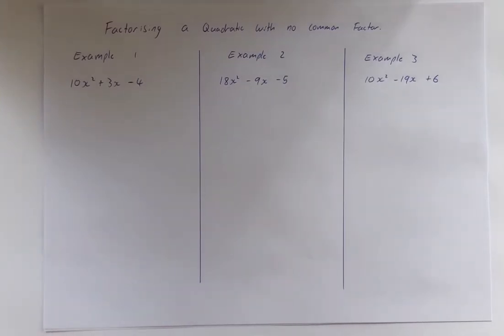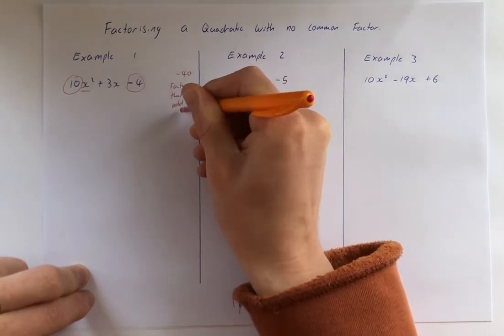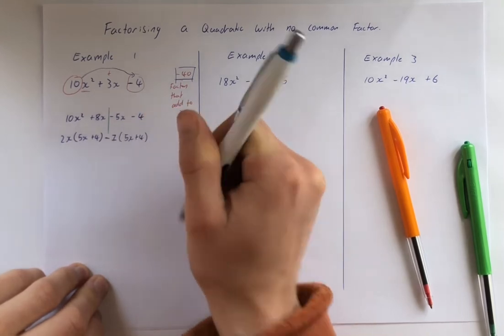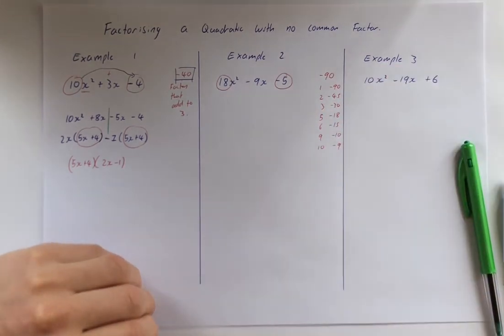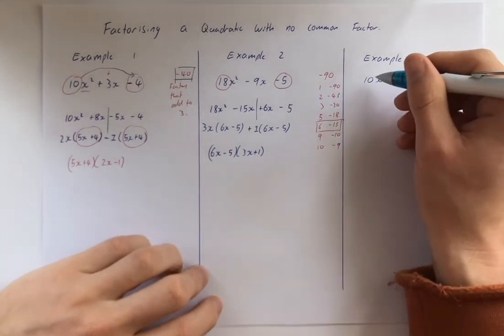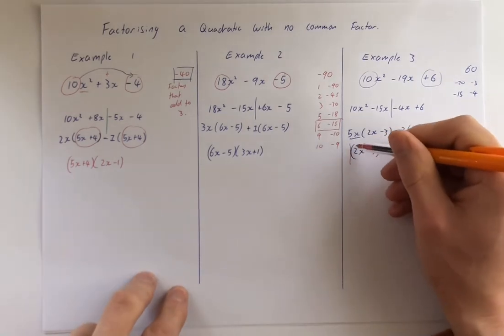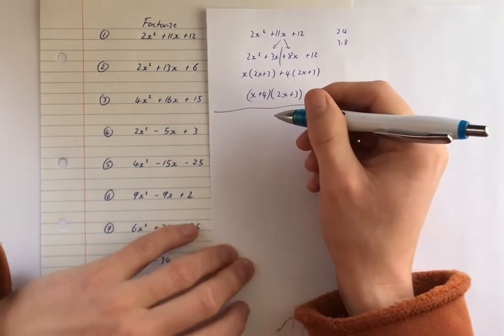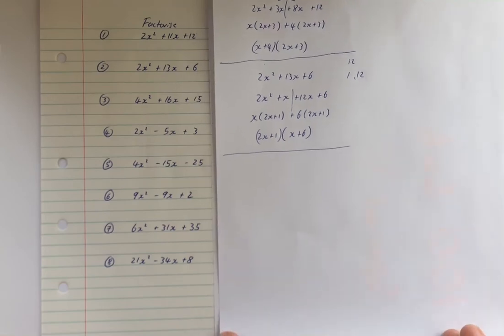Factoring Quadratics That Do Not Have a Common Factor